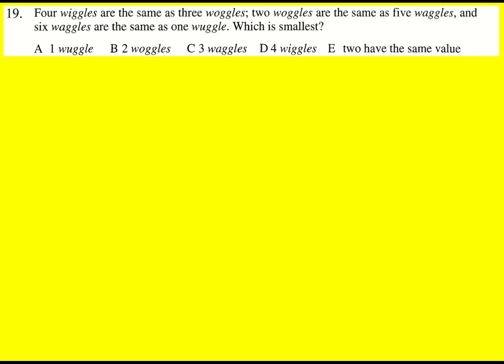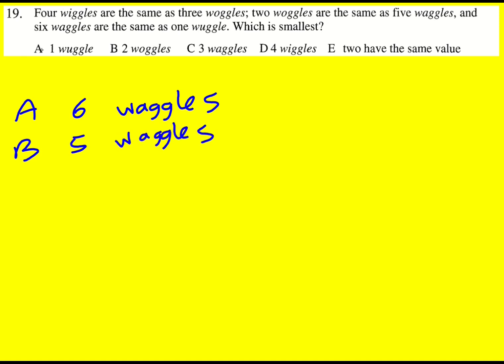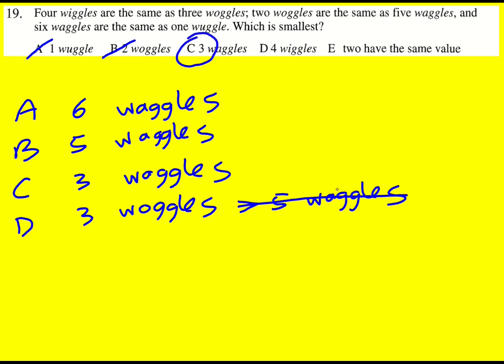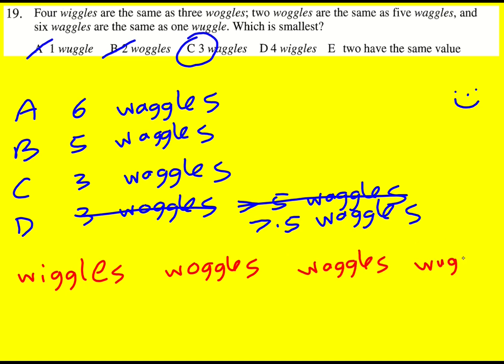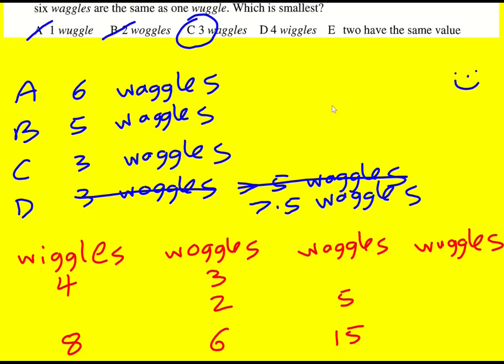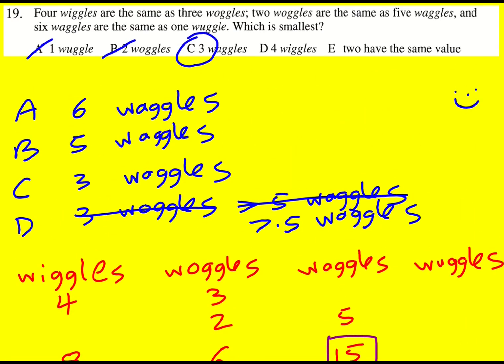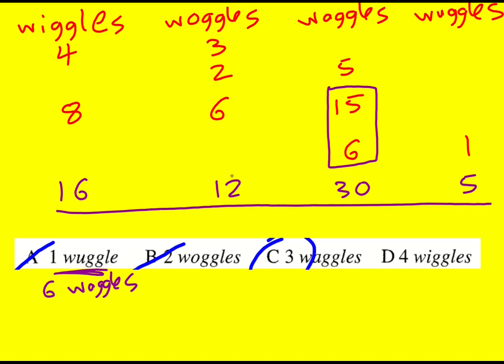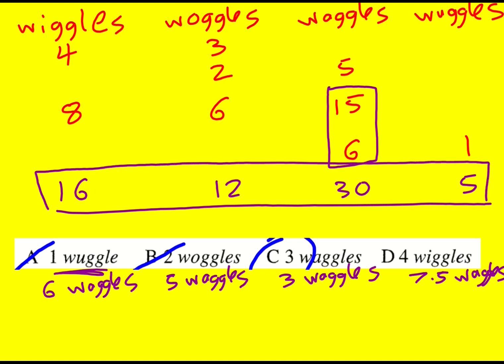IMC 1999 q19 (UKMT Intermediate Maths Challenge)